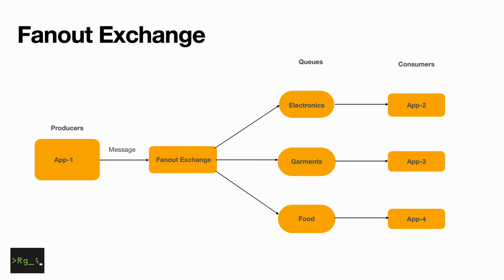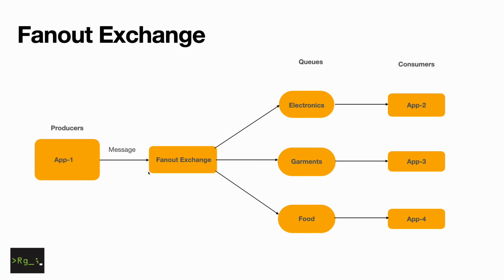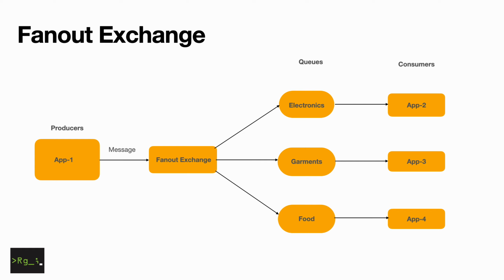9. Exchange Type : Fanout Exchange in RabbitMQ | Message Queue